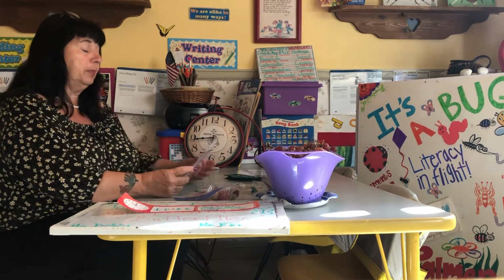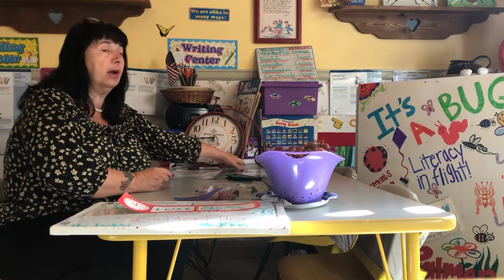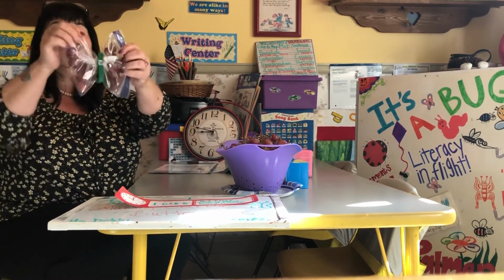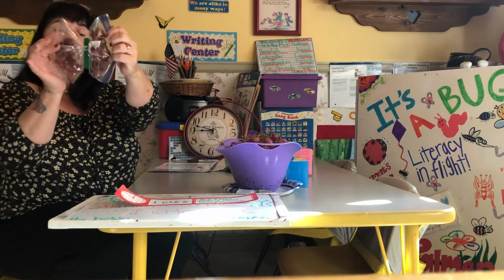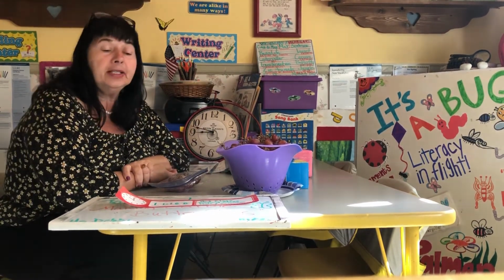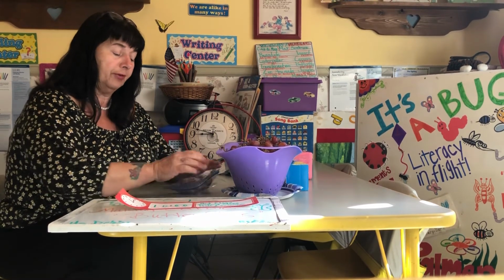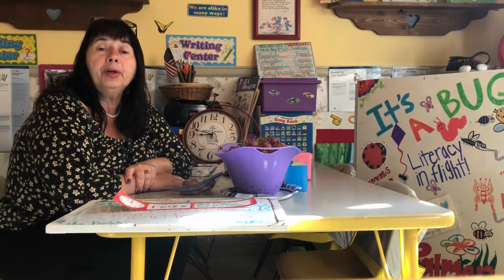It’s a bugs life at the Palmer Playmates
Edible Butterflies